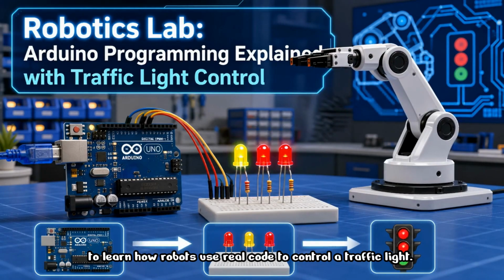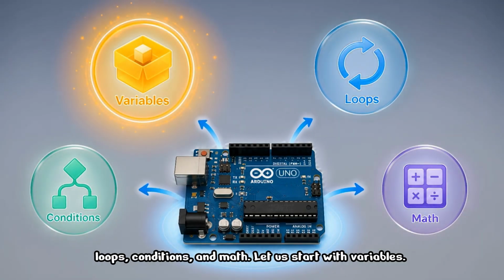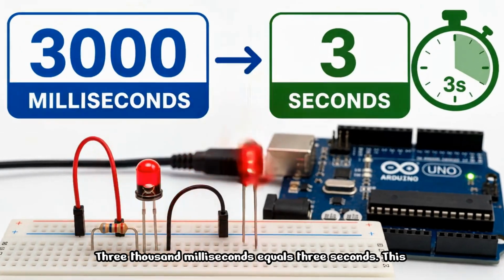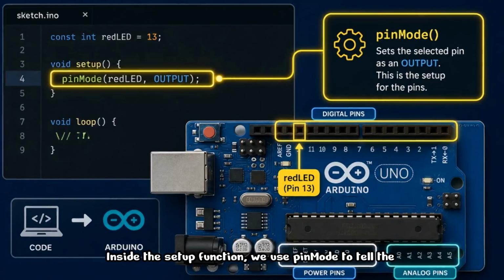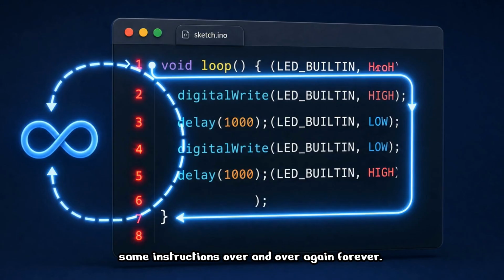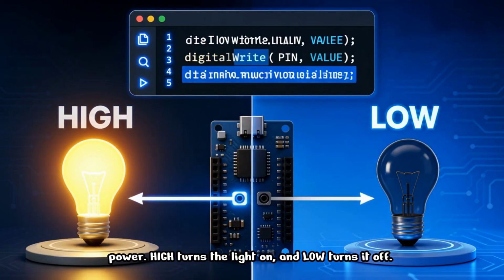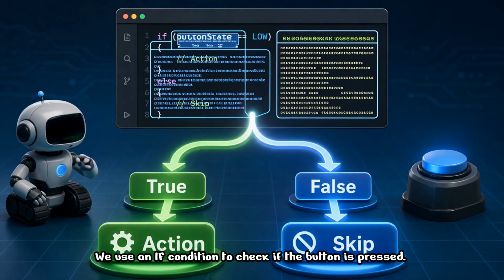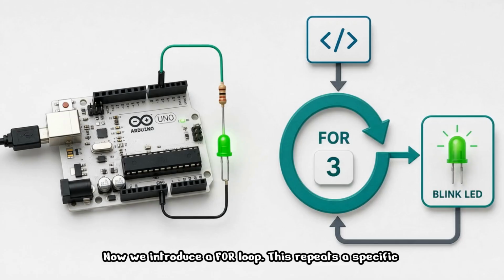Arduino for Kids: Learn C++ with Blocks, Variables, Loops & LEDs!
Can kids learn real Arduino coding? Absolutely! 🤖
In this beginner-friendly Smart Sprouts lesson, young inventors learn how colorful block coding turns into real Arduino C++ code. We explore variables, setup(), loop(), LED traffic-light programming, mathematical operations, if/else conditions, button inputs, and for loops.
Then we upload the program to an Arduino Uno and watch our real traffic light react!
Perfect for kids ages 8–13, beginners, parents, teachers, STEM clubs, and anyone starting their Arduino and robotics journey.
In this lesson, you’ll learn:
How block code becomes Arduino C++
Variables and pin numbers
setup() and loop()
digitalWrite() and delay()
Math in code: dividing time values
if/else conditions
Button input with Arduino
for loops and blinking LEDs
Uploading code to an Arduino Uno